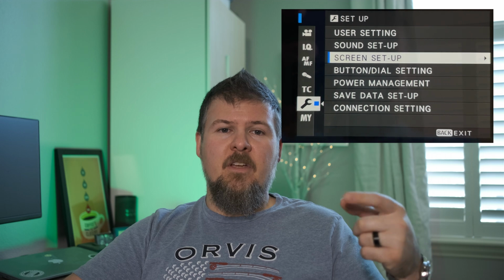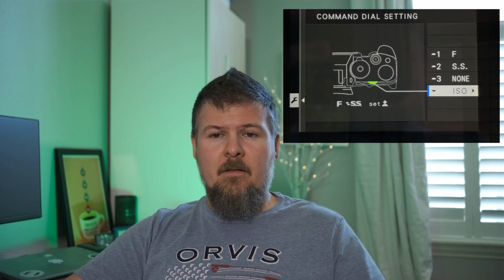Fuji X-T4 Command Dial customization - Significant life event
I was talking to a friend about Command Dial controls and realized I could better customize my Command Dials on my Fujifilm X-T4 for video how I shoot it.

Also more significantly, I haven’t posted any videos for the past week as my father passed away. It’s still processing, but is a real sad situation. With my mother passing several years back, I no longer have any parents. Thinking about that is very tough.